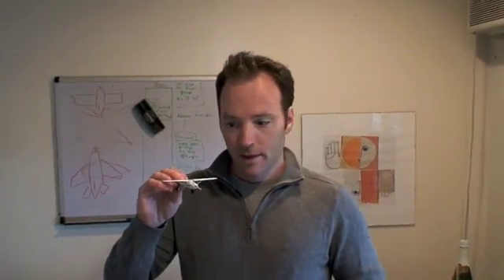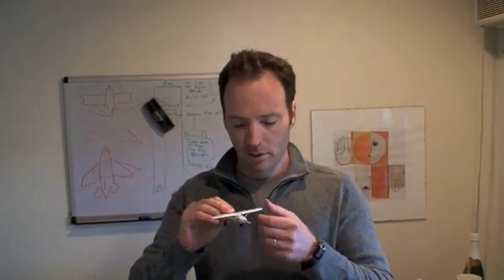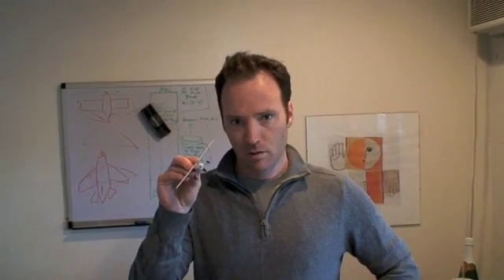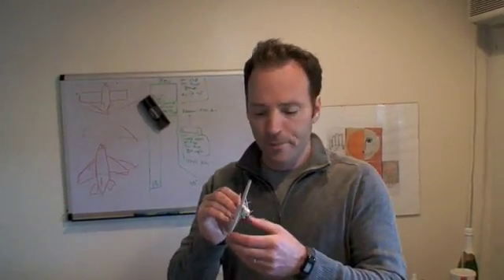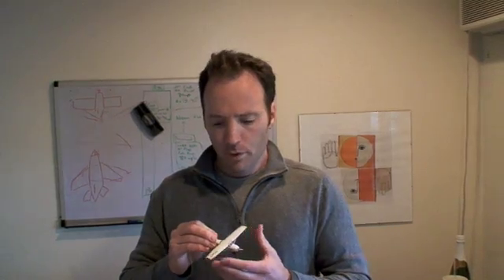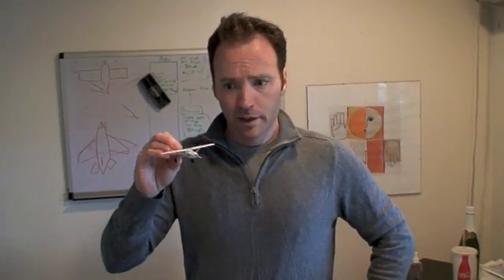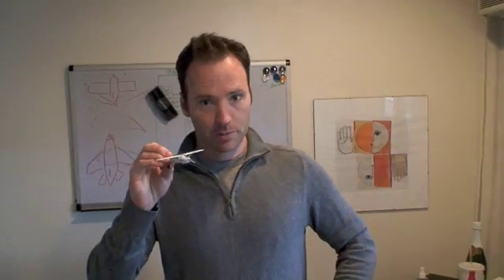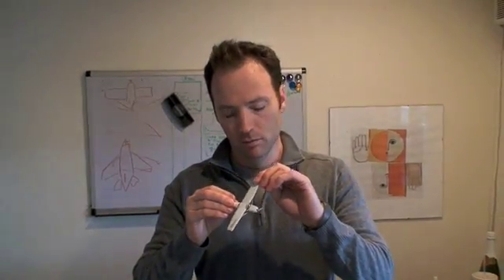Aviation Basics - Load Factor